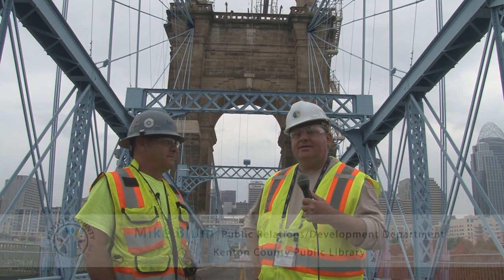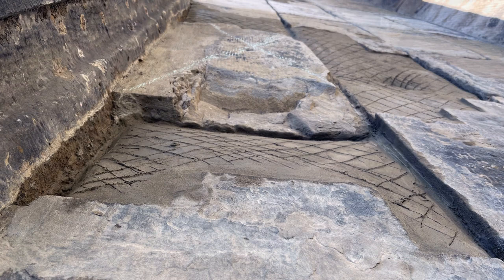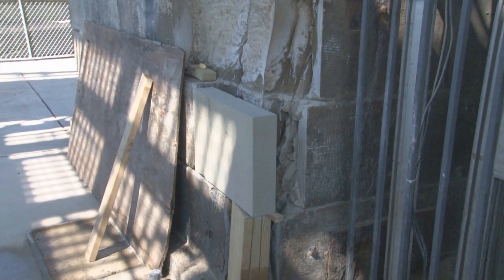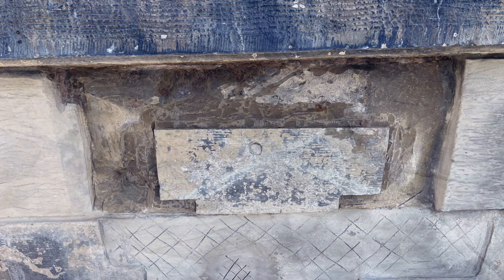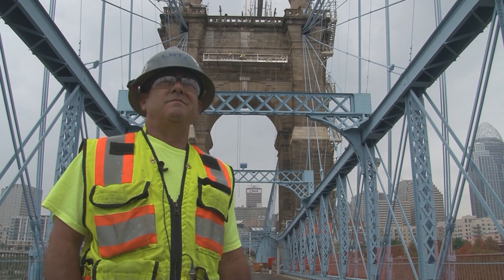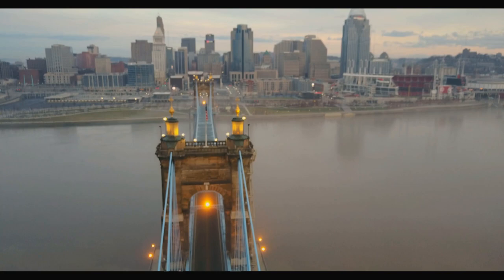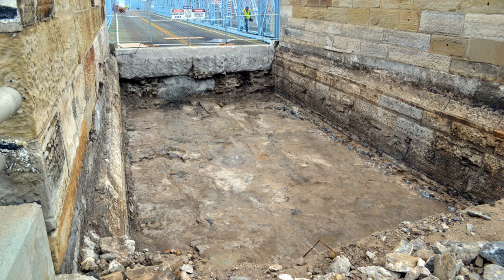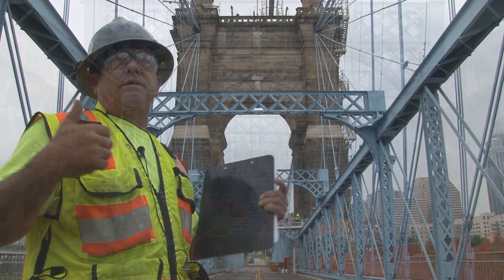Roebling Bridge Restoration Update May 2021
The Kenton County Public Library visited the Roebling Bridge for an update on the 2021 Restoration.  For more information, visit the library's youtube channel Kenton Library and click videos or visit the Local History and Genealogy Department at the Covington Branch of the Kenton County Public Library.  Produced by the Kenton County Public Library in association with the Kentucky Transportation Cabinet and the Covington Cincinnati Suspension Bridge Committee.  Special thanks to LRT Restoration Technologies.